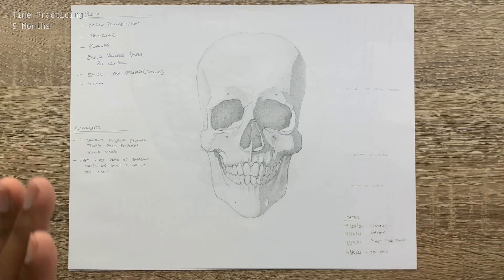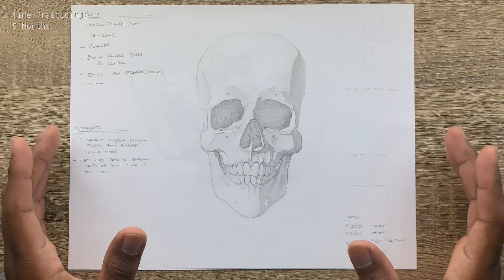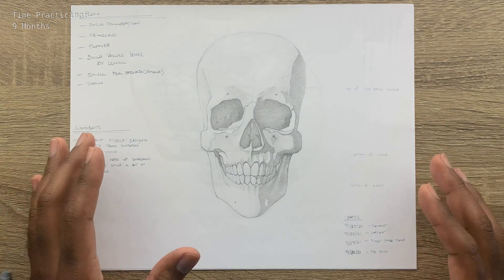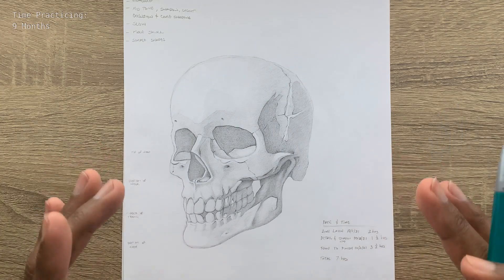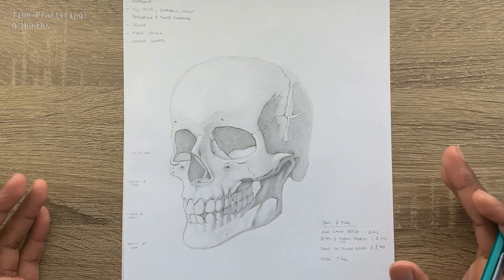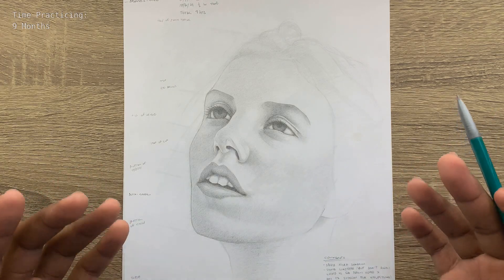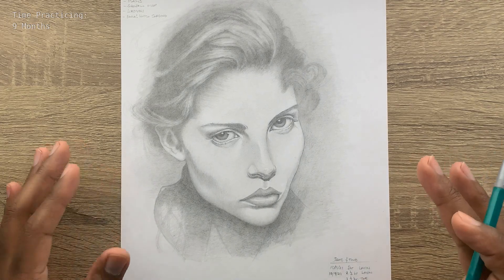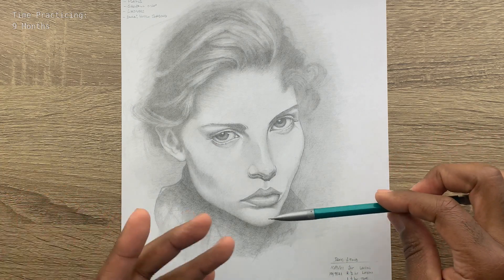This ART TIP Separates BEGINNER Artists from PROFESSIONAL Artists - My Results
Today I review my results from using a tip I have heard numerous art professionals talk about. It actually worked! But ... there are some things beginner artists should know before diving in.

I cover my results and emotional experience going through this art experiment. Here are my results and take-aways.

Chapters
0:48 Art Tip: You could be making better art now!
1:56 What is the Art Tip?
3:45 Skull Drawing #1
5:50 My Inner Voice Telling Me To Give Up
7:48 Skull Drawing #2
10:25 Portrait Drawing #1
12:42 Portrait Drawing #2
16:57 Take-aways from this experience